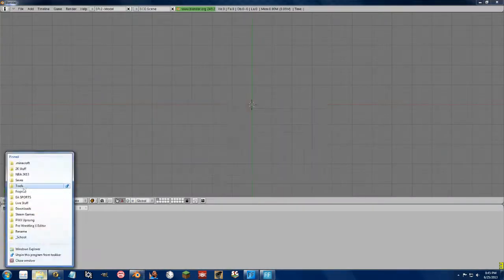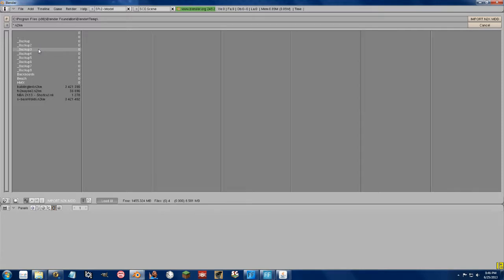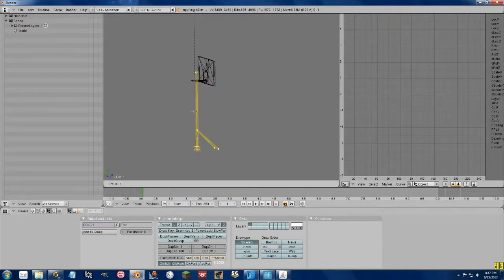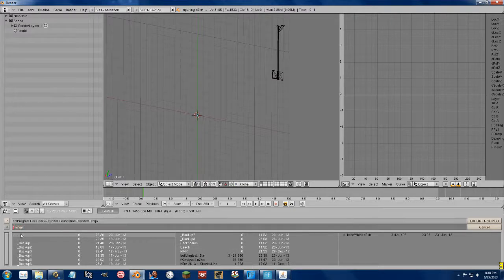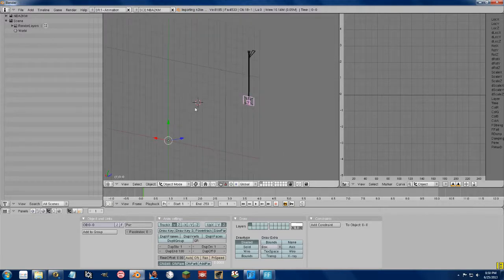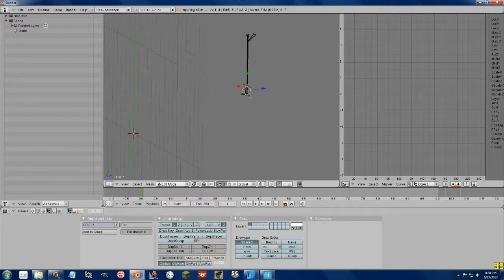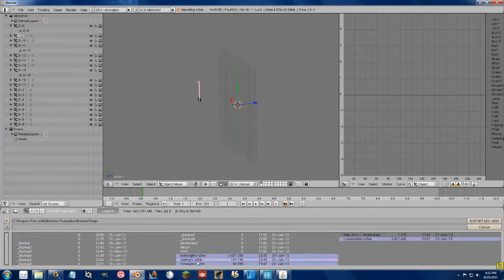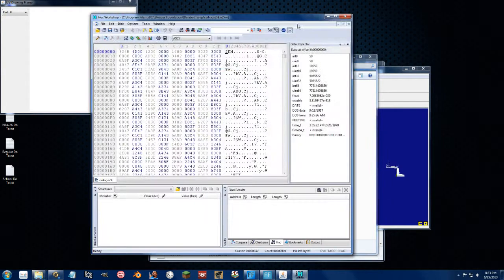Creating Custom Backboards - NBA 2K Tutorial